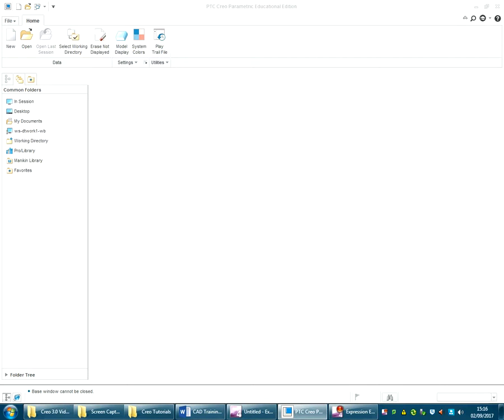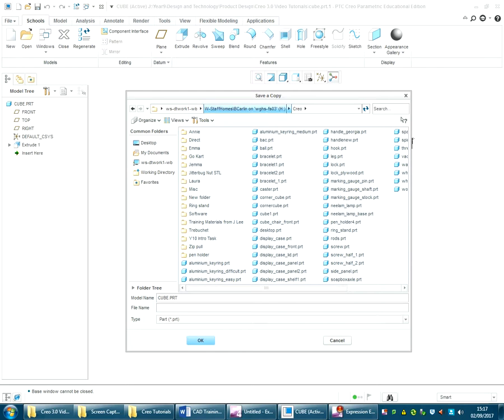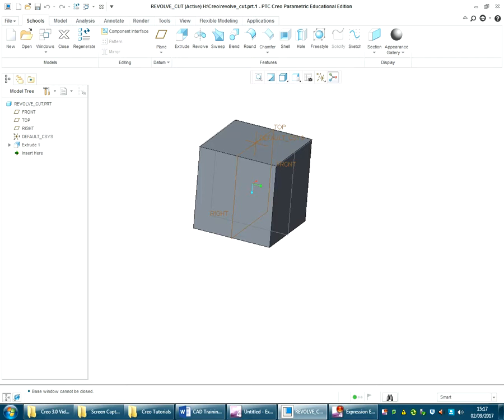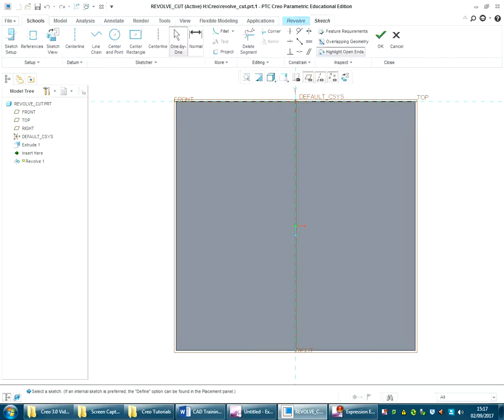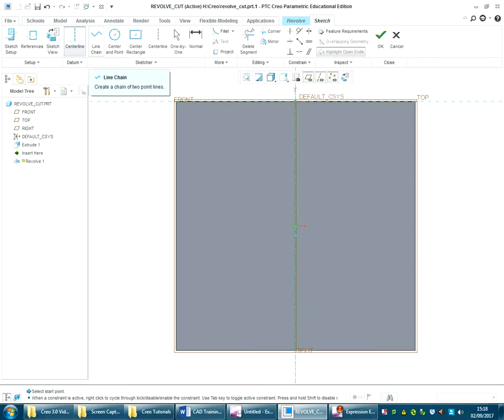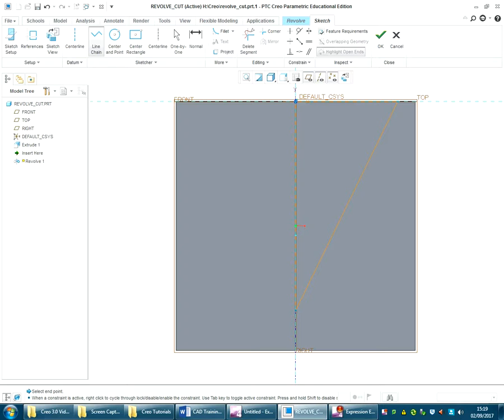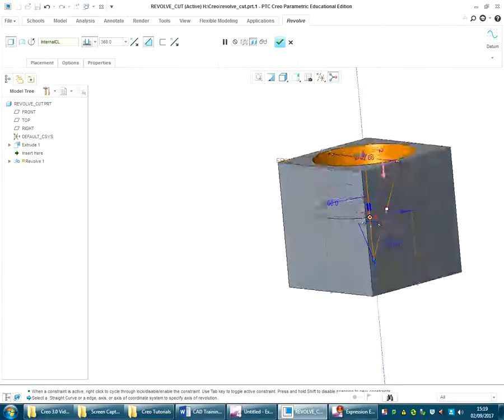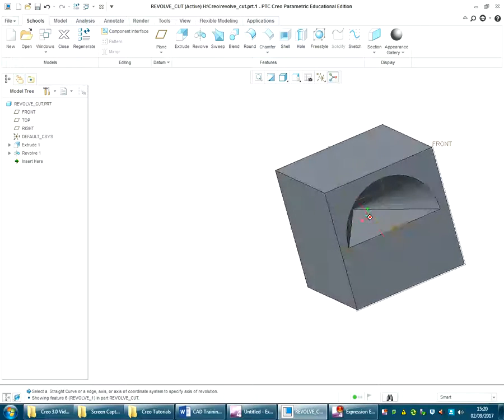17 Task 9 Trimming or cutting with a revolve